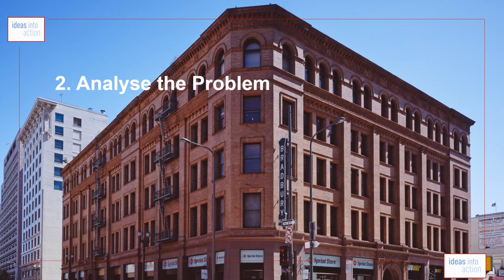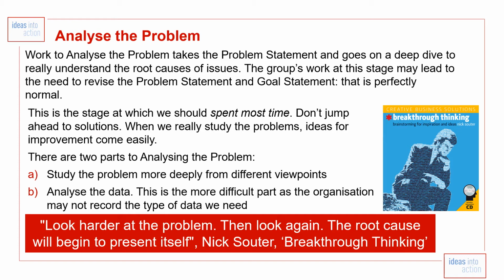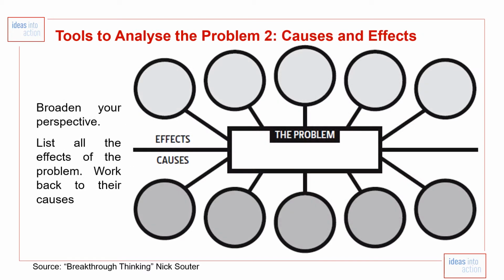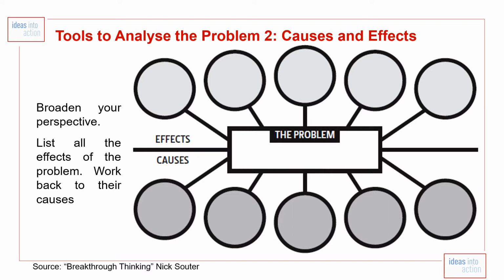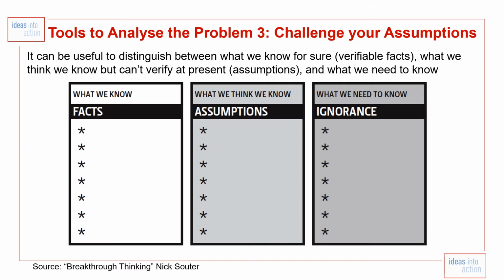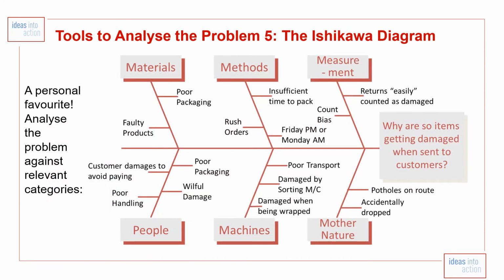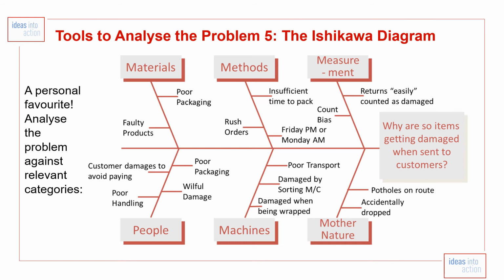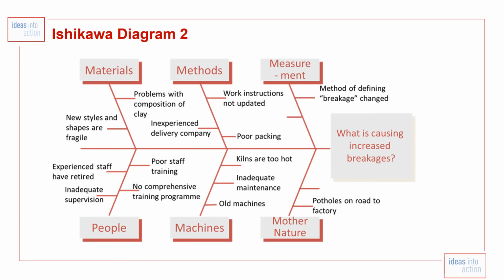Problem Solving Part 3 Analyse the Problem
This third video in my Problem Solving and Decision Making series covers techniques to analyse the problem